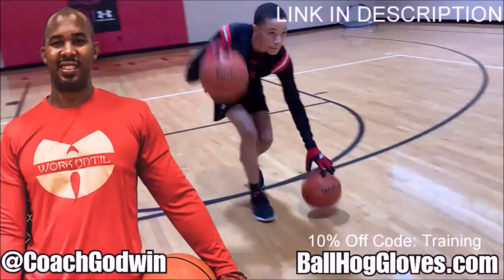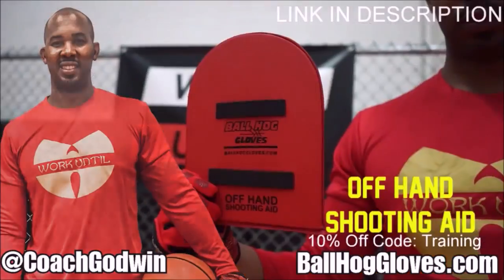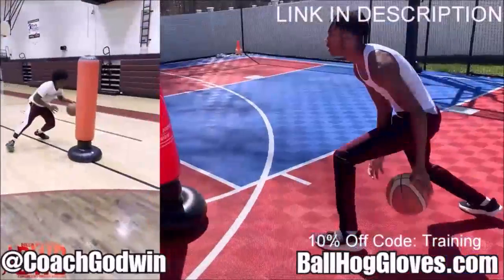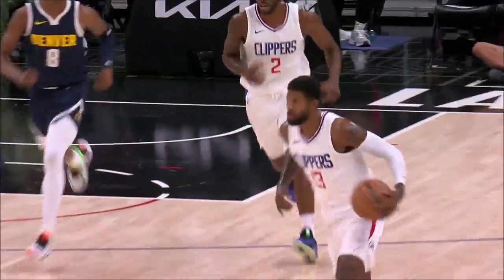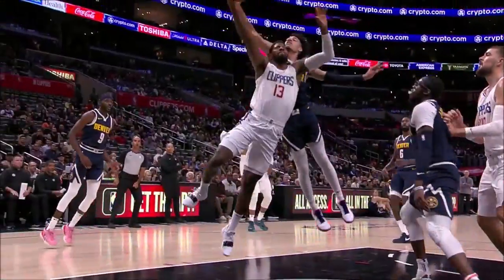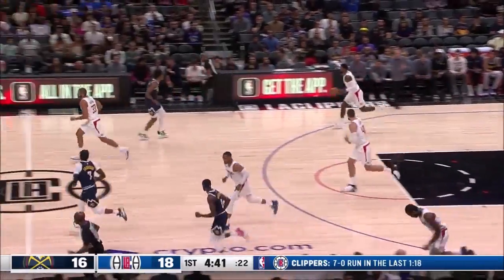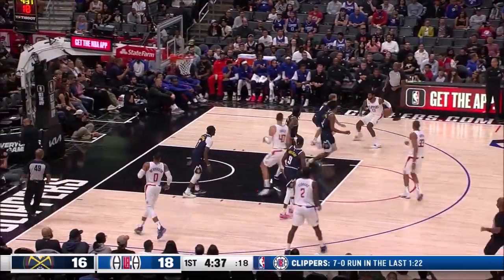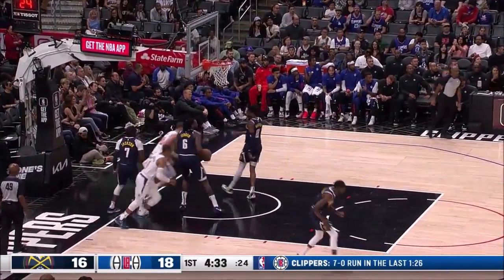Paul George 23 pts 5 rebs vs Nuggets 2023 Preseason